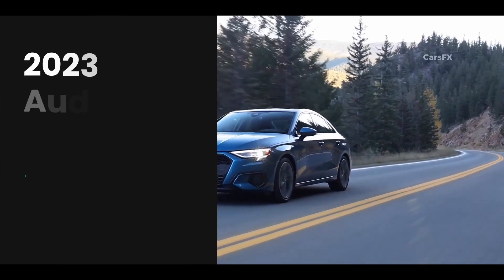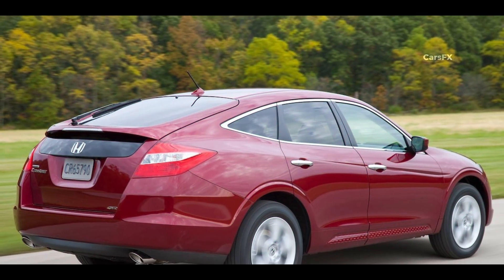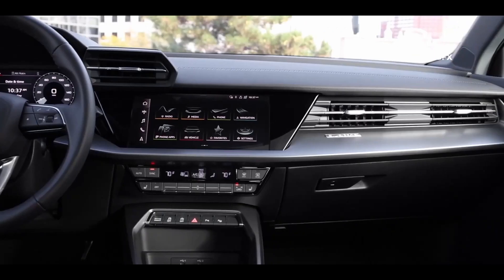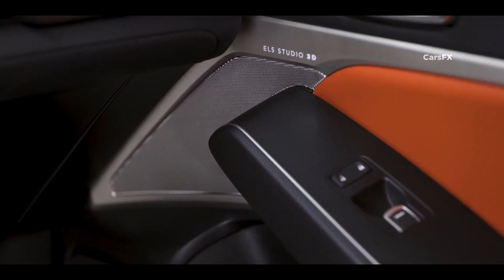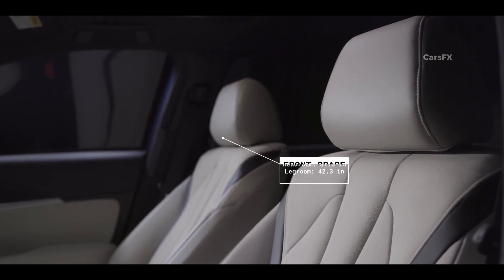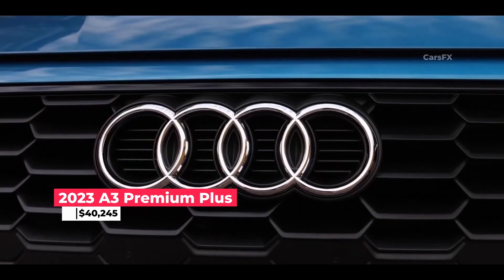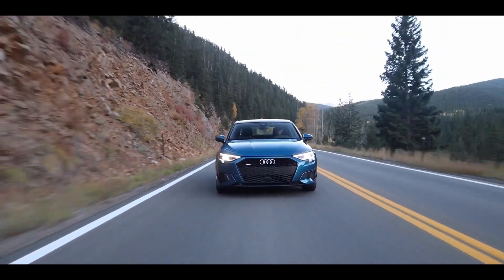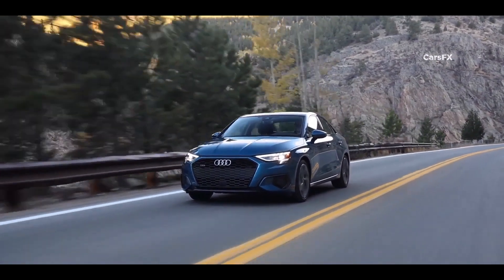2023 Acura Integra vs 2023 Audi A3 – Affordable Luxury Sedan !!!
The 2023 Audi A3 packs a lot of premium content into its compact four-door body, and it also features sporty handling and great performance. As the budget model to the Audi brand, the A3 includes the lineup's
tech-rich options into a compact, less expensive package.

as for the new 2023 Acura Integra, its a luxurious Mod on the Honda Civic, with a higher price tag and combine the Civic's Si's 200-hp engine, the hatchback style, and the six-speed manual—in a slightly more luxury package. And against its German counterpart the Audi A3 that Acura claims to be targeting, the Integra is a cheaper alternative with a less bran notoriety.

so in this video, we will compare both cars inside and out, tech and pricing, so without any further ado, lets get in to it !

00:00 Intro
00:51 Exterior Design
02:49 Interior Design & Passenger & Cargo Space
06:31 Pricing & Trim Levels
07:59 Driving & Handling